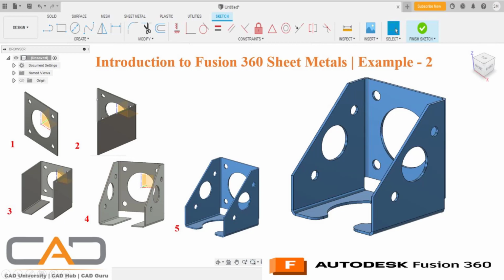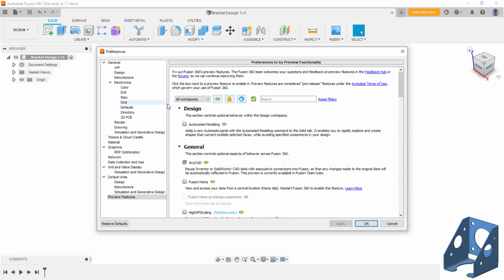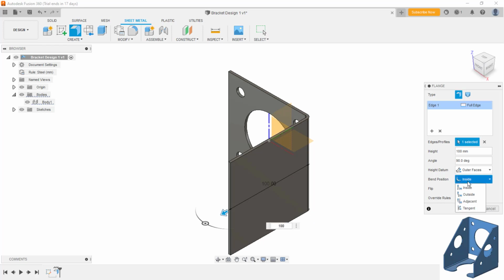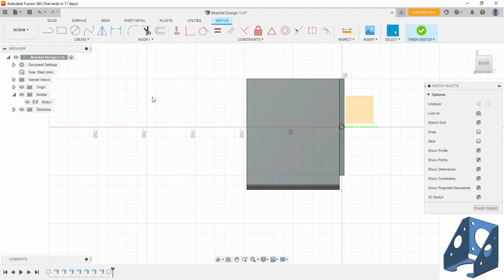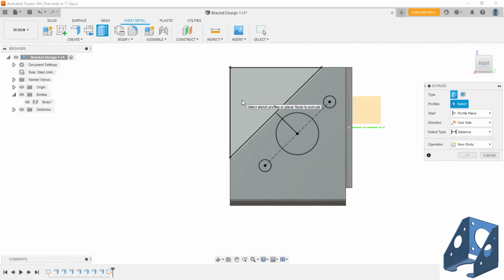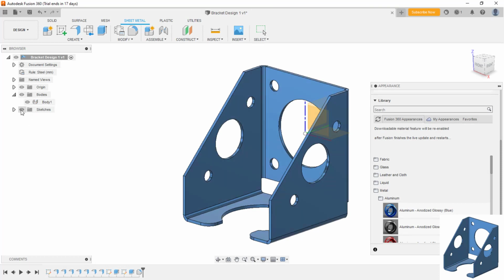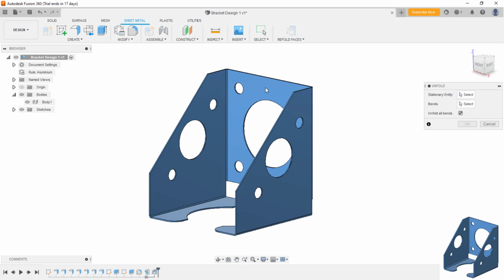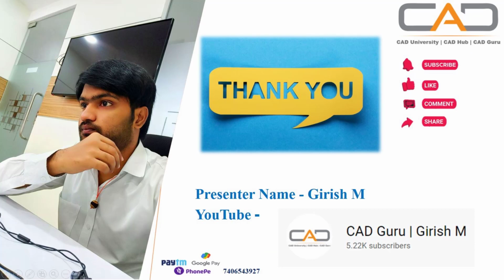Introduction to Fusion 360 Sheet Metals | Example 2 | Bracket Design